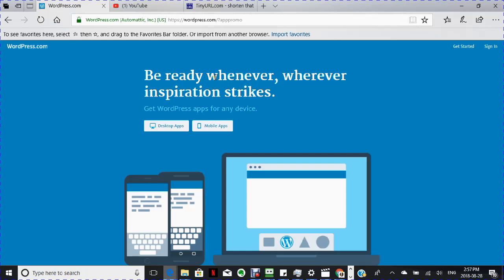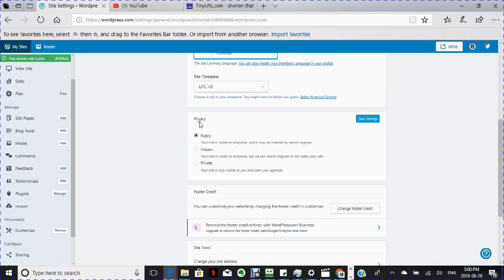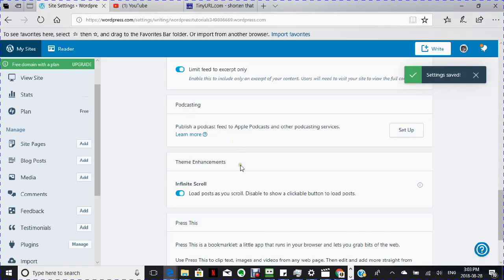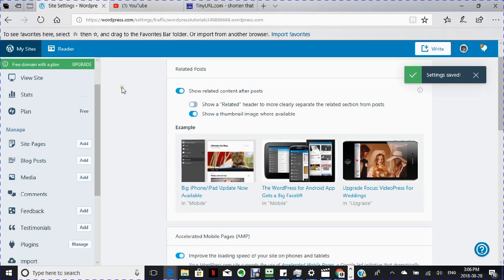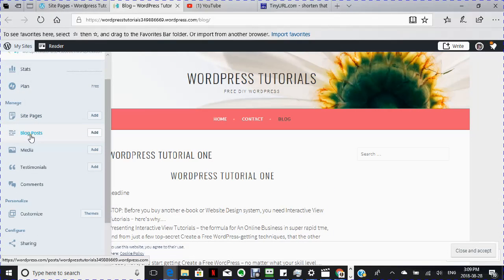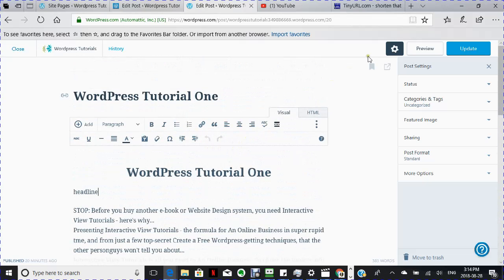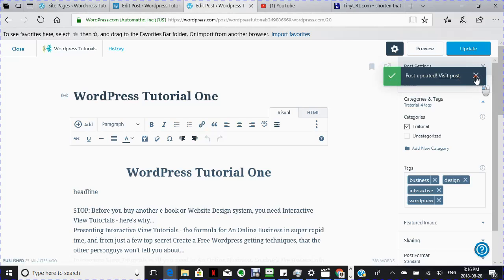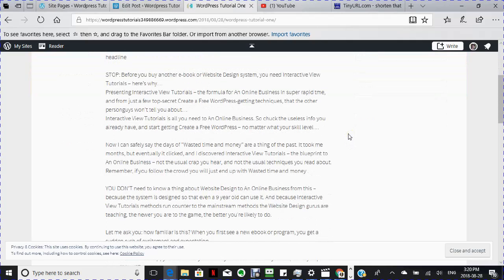How To Make a WordPress Website - 2018 - In Eglish Easy Steps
How to adjust settings and definition changing language changing site title or site icon how to moderate article preferences. Starting our first Post headline introduction Categories keywords and tags saving information. How to do all the basic steps.